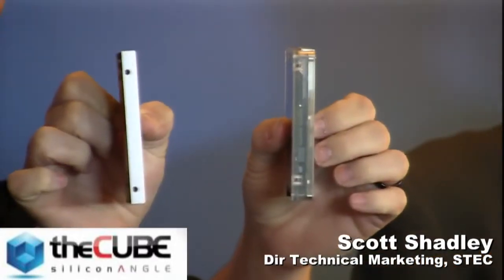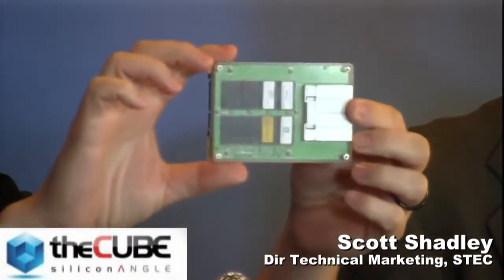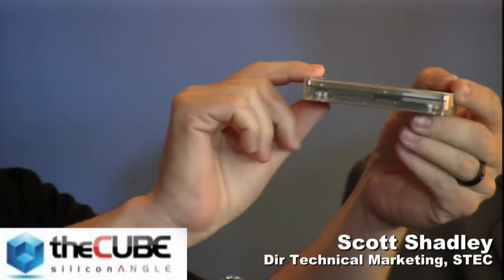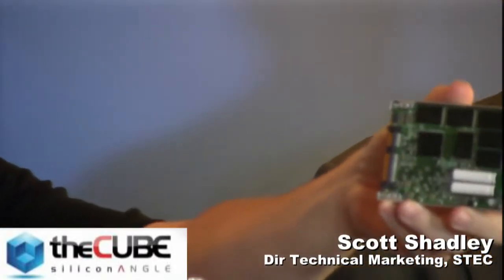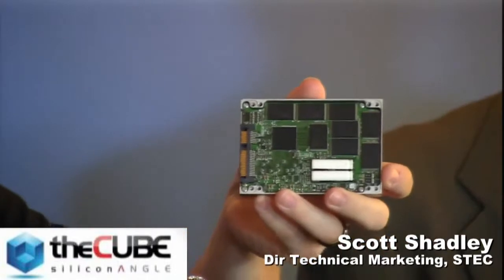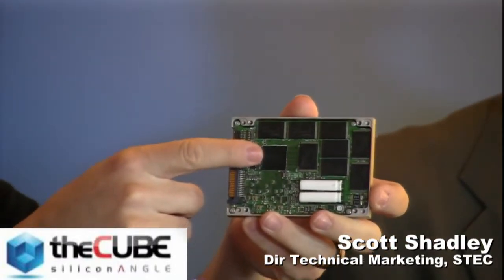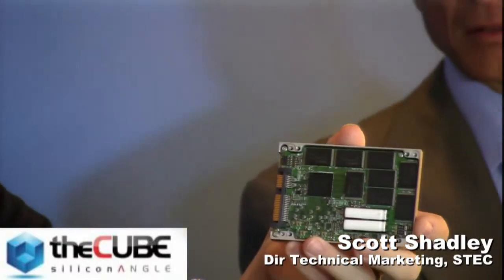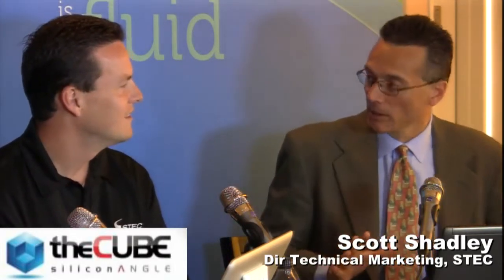Scott Shadley, Director Technical Marketing, STEC, Part 1 - Dell Storage Forum 2011 - theCUBE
Scott Shadley, Director Technical Marketing, STEC at Dell Storage Forum 2011 Part 1
he Dell Storage Forum managed to attract hundreds of partners and even more customers, and this year the channel has come prepared to capitalize on the gathering. Already three Dell-related items crossed the wire, and more are continuously pouring in as the event kicks into high gear.

Infrastructure analytics provider SwiftTest is releasing the latest version of its flagship platform,  which introduces a number of major improvements to the software. V2.1 can now run in two additional types of environments, and it supports IPv6 as well among other things.

“Service providers and IT organizations across industries need our solution, including ones at Dell Storage Forum,” stated Warren Bell, vice president of worldwide sales at SwiftTest. “We’re seeing major interest in our product’s capabilities, especially when companies migrate to private clouds. They must ensure that their infrastructure scales as needed and performs within expectations during ‘rainy days’, failures, and boot storms.”

Enterprises migrating to the cloud need to monitor the new infrastructure’s performance, and also make sure that their data is safe and sound.  Dell itself has apparently been eyeing this particular area: today it announced that it will be offering security services through SecureWorks to customers worldwide. This Security Information and Event Monitoring (SIEM) portfolio includes a number of other things as well – an updated firewall for one, and even a mobile app that is touted as a full-featured security assessment tool.

In turn a firm named iWave also decided to beat everyone to the mark with its own news. Its off the shelf Storage Automator solution now supports Compellent arrays and iWave is promising a number of a number of improvements: Automator can operate in multi-vendor environments and offers flex ability via capabilities such as policy-based storage selection and other admin options.